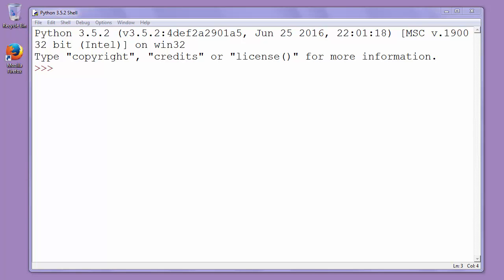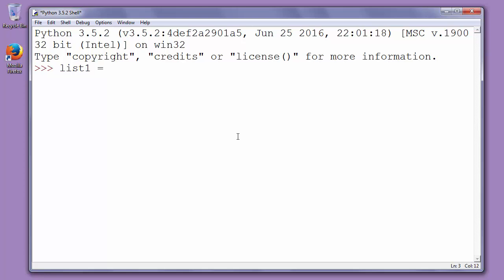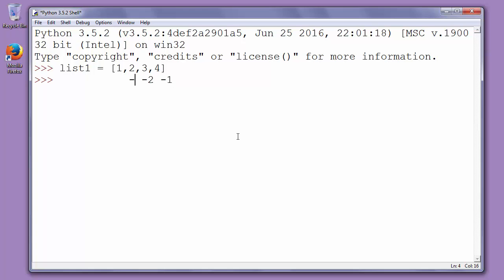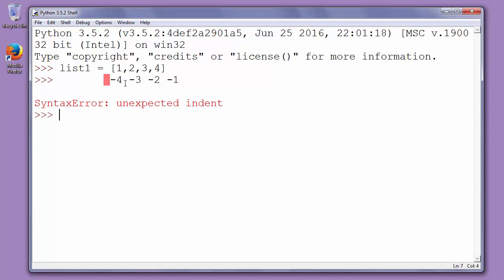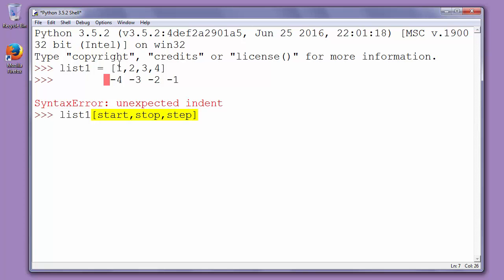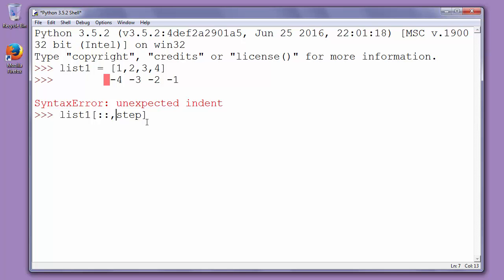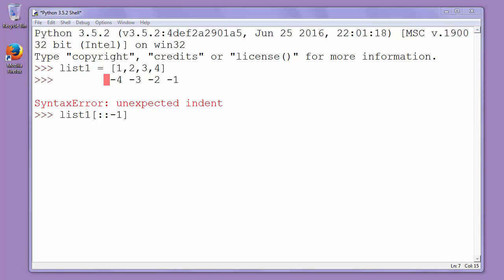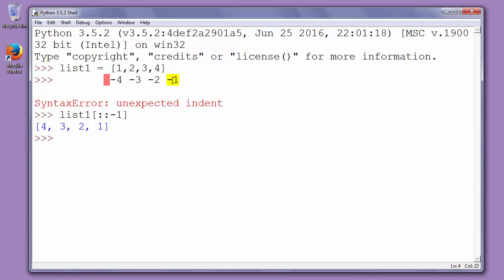How to reverse list in Python - example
In this lesson we're going to talk about that how to reverse a list in Python programming language.